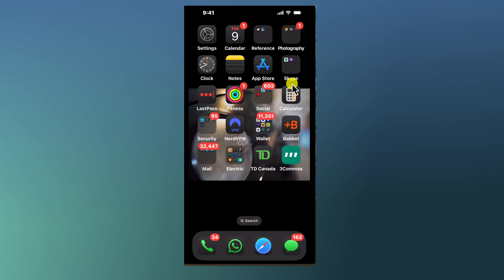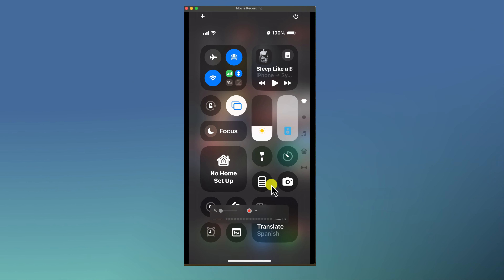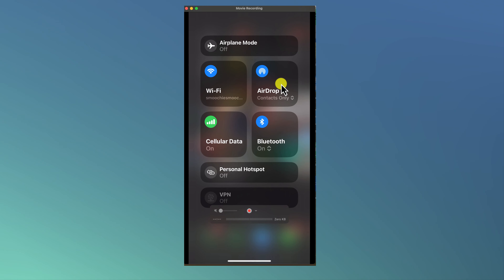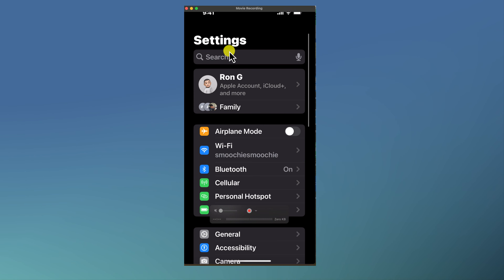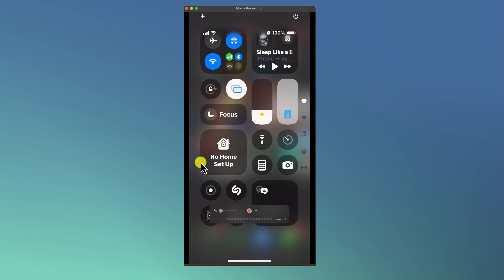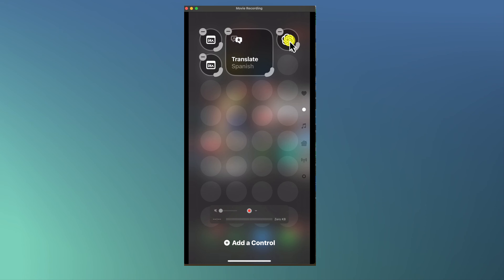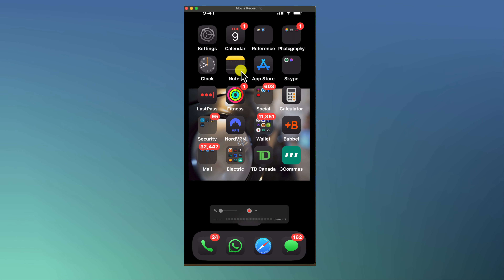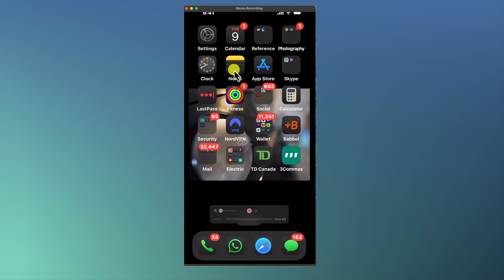📱🔥 QuickStart Guide To Apple's iOS 18 Control Center 📱 🔥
QuickStart Guide To Apple's IOS 18 Control Center! MASTERING Apple's IOS 18 Control Center Made Easy!

Discover the ultimate guide to the new Control Center in iOS 18! 🔥📱 From customizing shortcuts to mastering new features, this video will show you everything you need to know to get the most out of the iOS 18 Control Center. Whether you’re looking for faster access to your favorite tools or exploring fresh updates, this guide has you covered. Watch now to take full control of your iPhone experience!